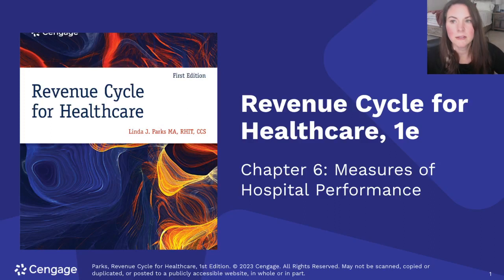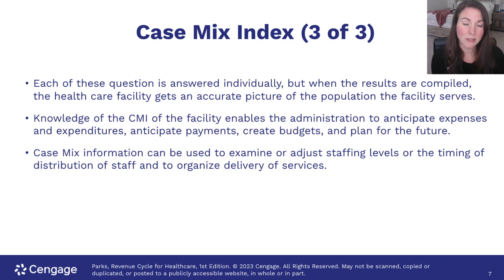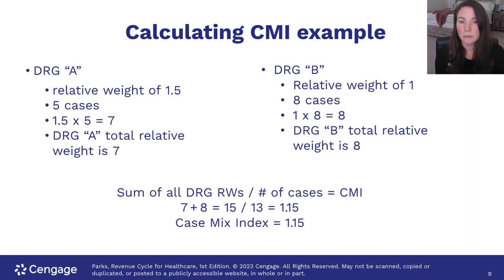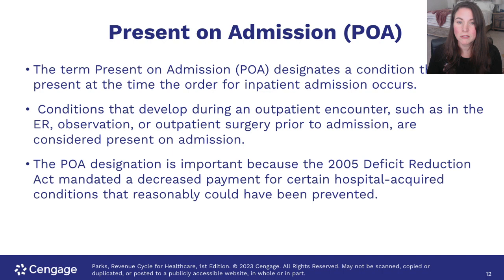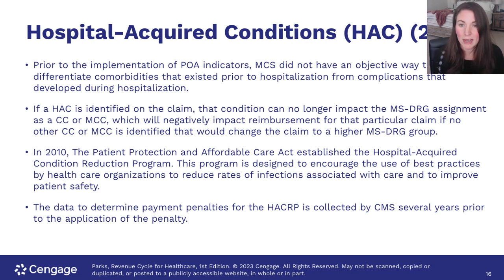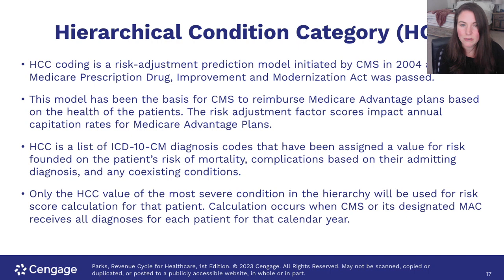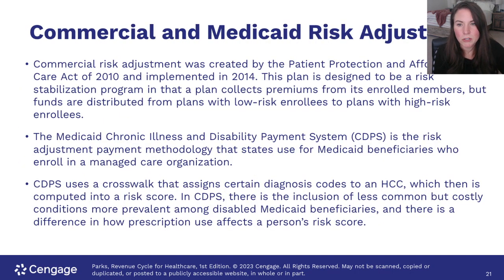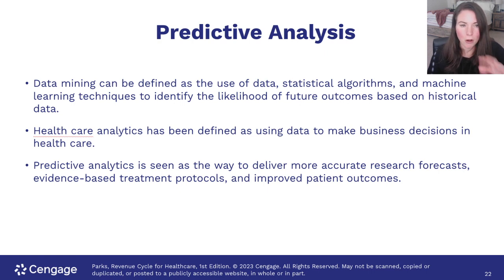HEIT 1250 Chapter 6